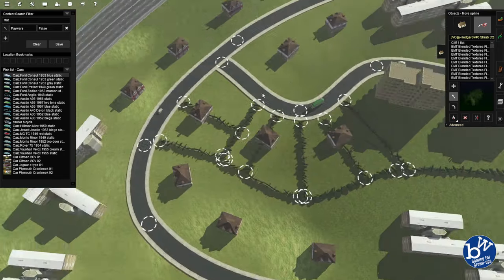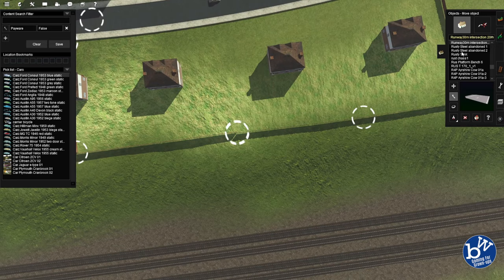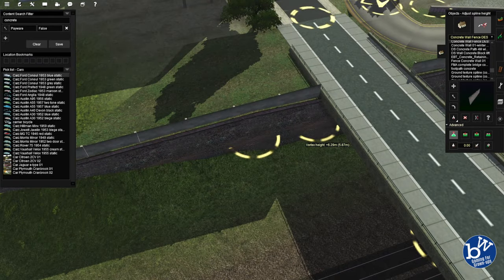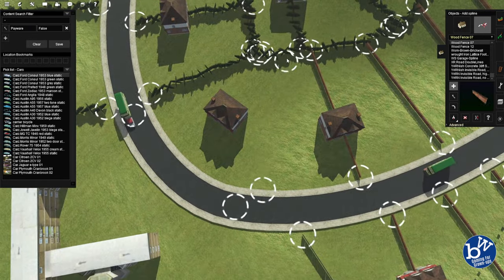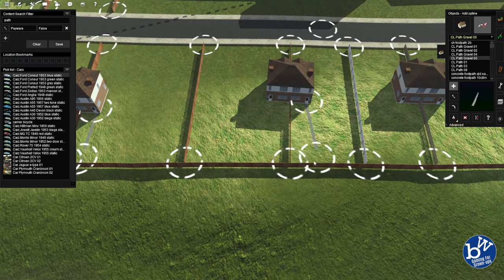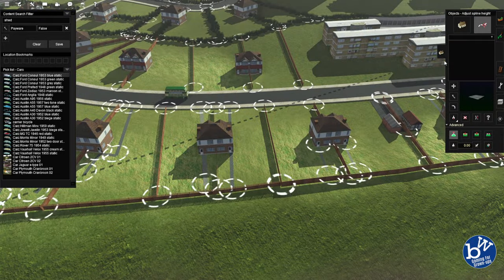Milton - 10/15 | A Creative Detailed Time-lapse UK City Build | The Big Build | Trainz Simulator 19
In our latest series we build a 1960 concrete themed large town consisting of a Train Station, Bus Station, and Airport.

The centre of the town will be mainly concrete buildings and the outer suburbs lots of semi detached houses in large estates.

There will be a working bus route between the Bus station and the airport and a working plane route where airplanes will spawn in at a portal outside town, land at the airport, take off and eventually disappear into another portal elsewhere.

The Route: The Big Build - Bluewizard
The Session: Perran Sands Branchline Train Ride